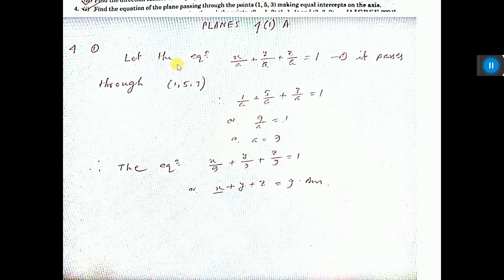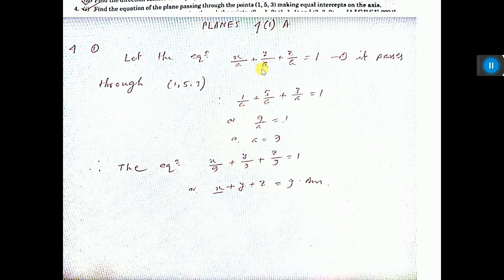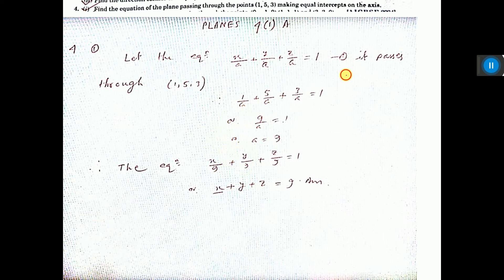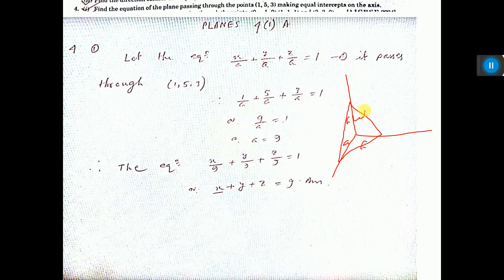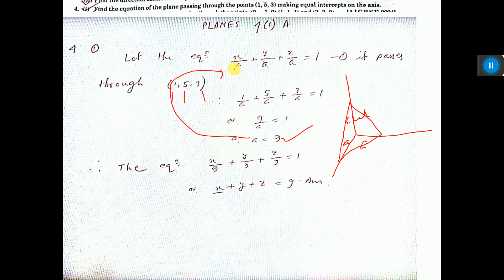12 B 4I i